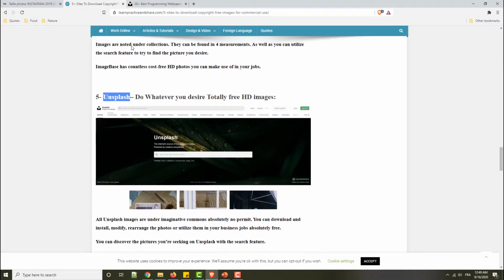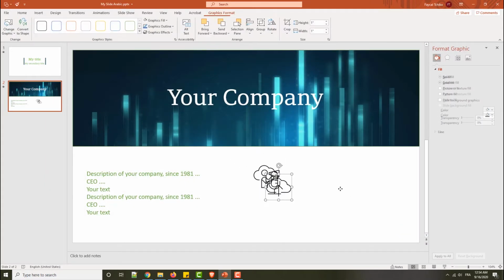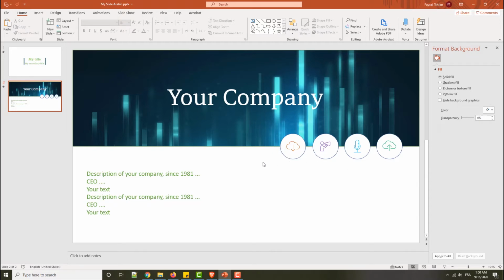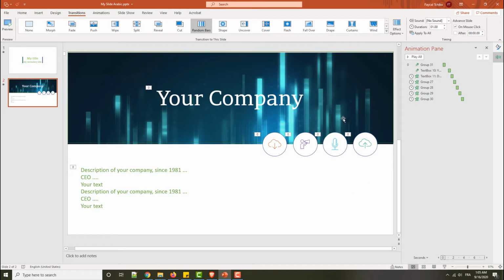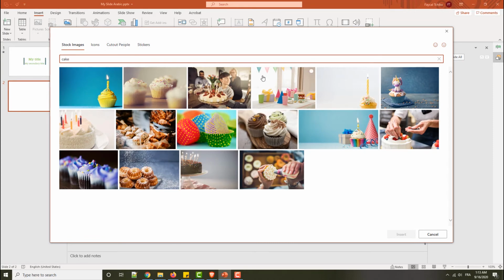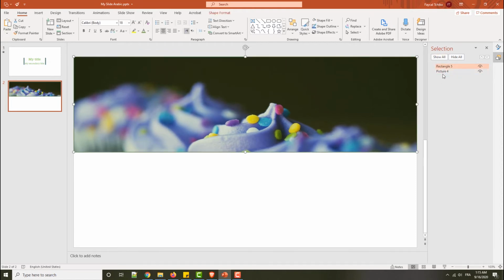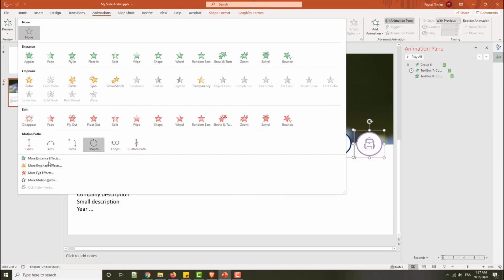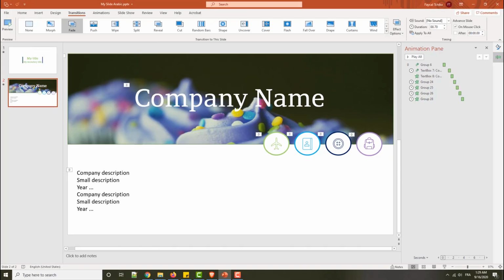10- How to Create a Simple About Us Slide in PowerPoint 2019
How to create a simple About Us Slide in PowerPoint 2019